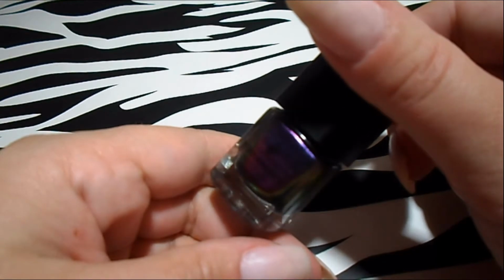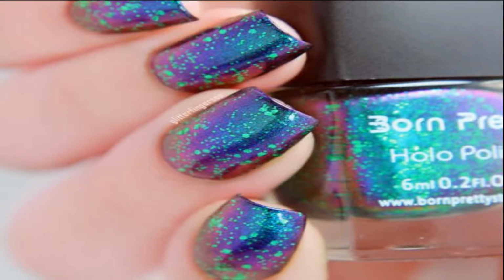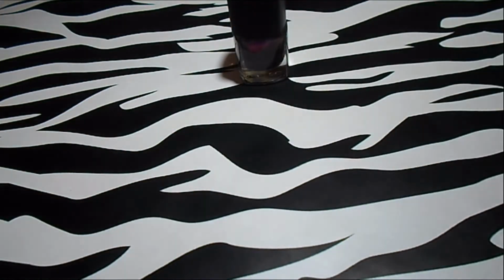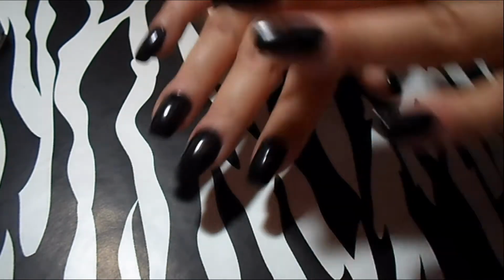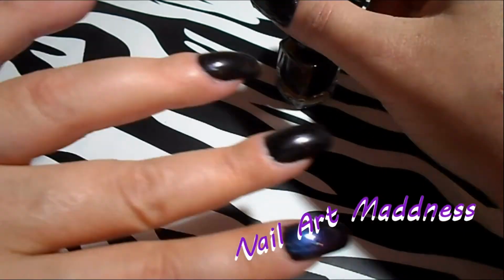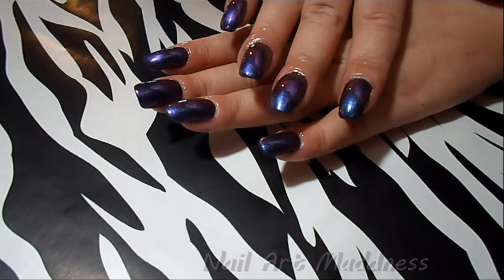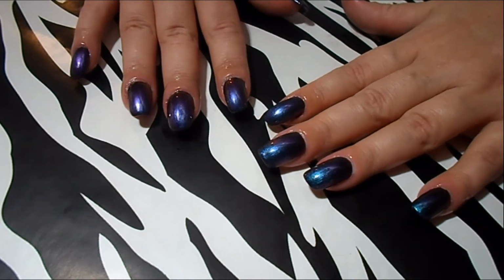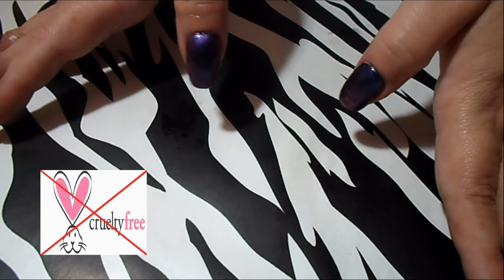Born Pretty Chameleon Polish Swatch and Review #201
Purple and Blue

It took a little over 3 weeks to arrive.  The polish is a dark blue and purple metallic mix.  You will need a black base coat for the chameleon polish to work and look right.

Born Pretty is not on PETA's list of cruelty free companies.

All prices, discounts, and information are subject to change at the seller’s discretion. The information in this post is based on my experience with the supplier.

If you try out this design please tag me @nailartmaddness or nailartmaddness

Don't forget to give credit to your muse if you happen to get inspired by other persons work. We all work hard trying to be creative and post content you will love.  Be respectful of other artist and if you get inspired, credit the person that inspired you. Share the love!